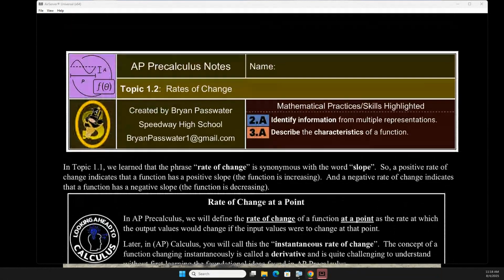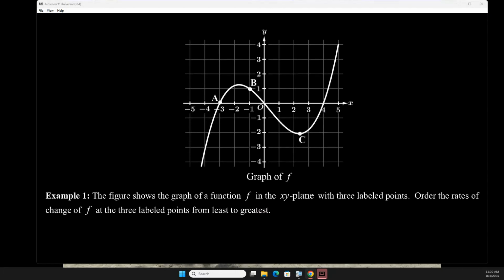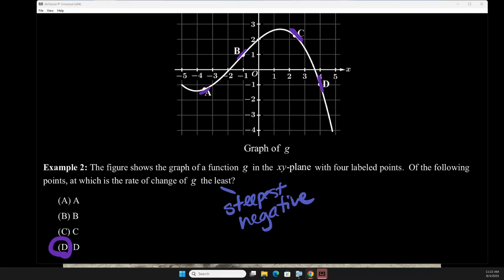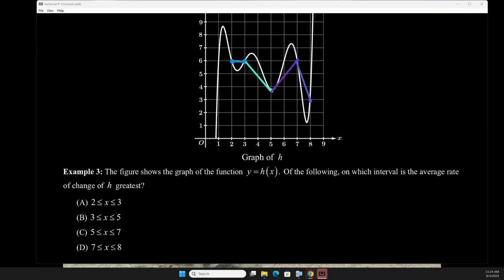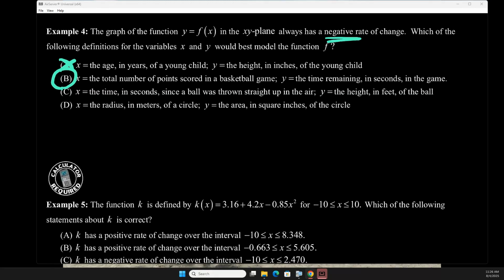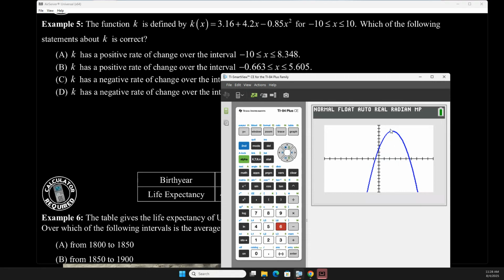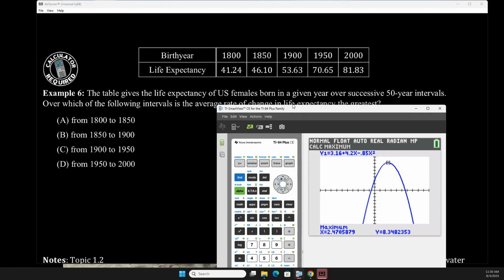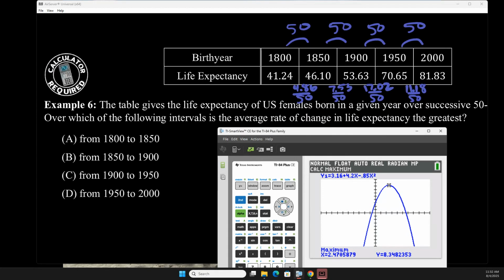Topic 1.2 Rates of Change